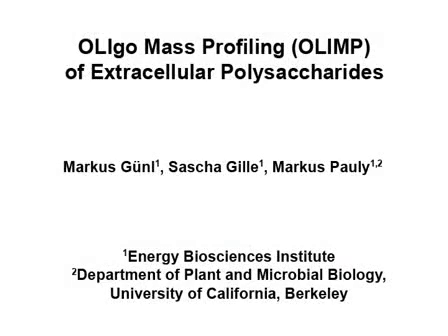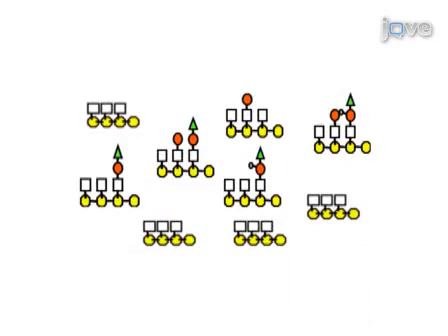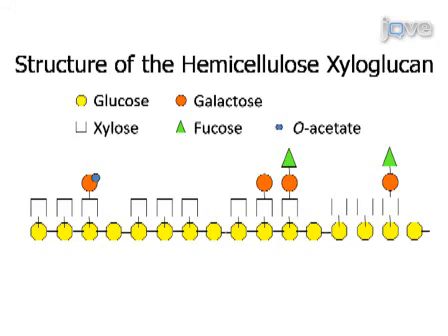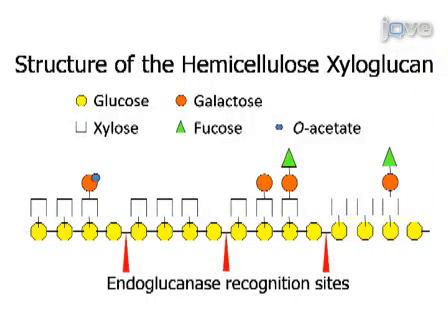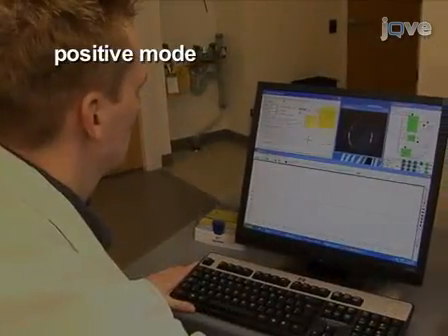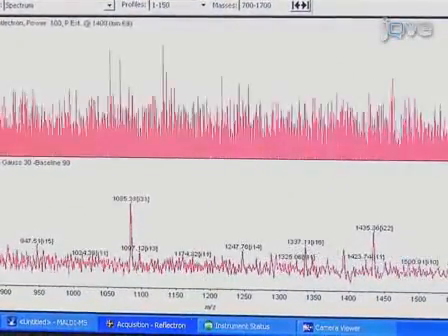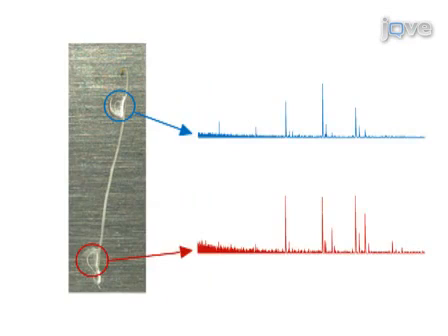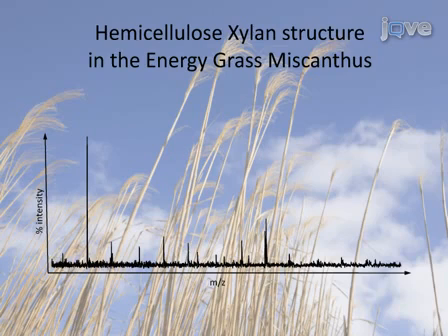Oligomeric Mass Profiling (OLIMP) of Extracellular Polysaccharides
The analysis of extracellular polysaccharides through Oligo Mass Profiling (OLIMP) represents a sophisticated and cutting-edge approach to understanding the complex biochemical landscape of these macromolecules. Extracellular polysaccharides, which are high-molecular-weight carbohydrates produced by various organisms, play crucial roles in numerous biological processes. The OLIMP technique allows researchers to obtain detailed mass spectrometric data, which is essential for the identification and characterization of the diverse oligosaccharide structures that exist in extracellular environments.

By employing OLIMP, scientists can delve deeper into the intricate roles that these polysaccharides play in a variety of biological processes. For instance, extracellular polysaccharides are known to be involved in cell signaling, where they can influence cellular communication and behavior. They also play a significant role in microbial interactions, facilitating the establishment of symbiotic relationships or contributing to pathogenicity in certain contexts. Furthermore, these polysaccharides can modulate immune responses, either by acting as signaling molecules that alert the immune system or by providing a protective barrier against immune detection.

The insights gained from such comprehensive profiling of extracellular polysaccharides are invaluable for advancing our knowledge in several interconnected fields, including microbiology, biochemistry, and biotechnology. In microbiology, understanding the structure and function of these polysaccharides can shed light on microbial ecology and the dynamics of microbial communities. In biochemistry, the detailed characterization of oligosaccharides can lead to a better understanding of metabolic pathways and biochemical interactions. In biotechnology, the knowledge acquired through OLIMP can contribute to the development of novel therapeutic strategies and bioproducts, such as polysaccharide-based drugs, vaccines, and biofuels.